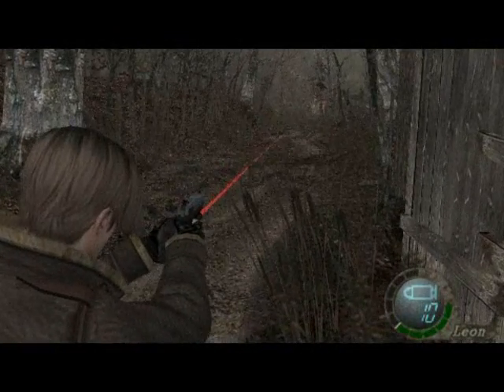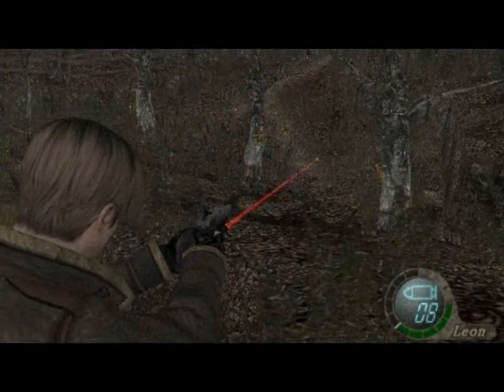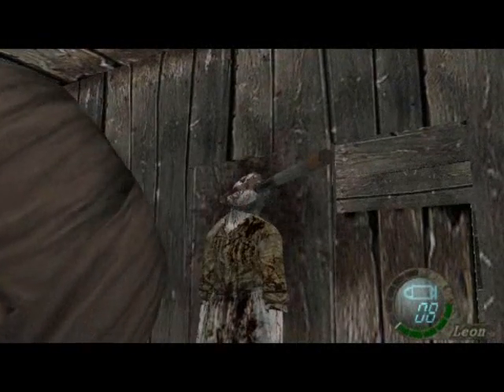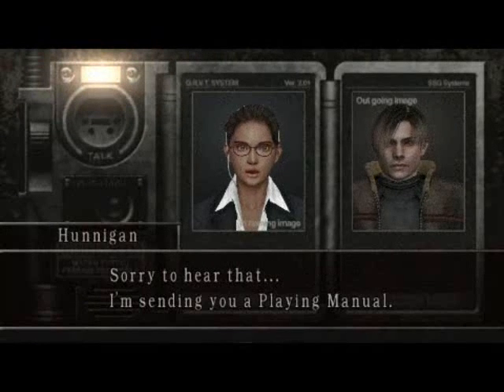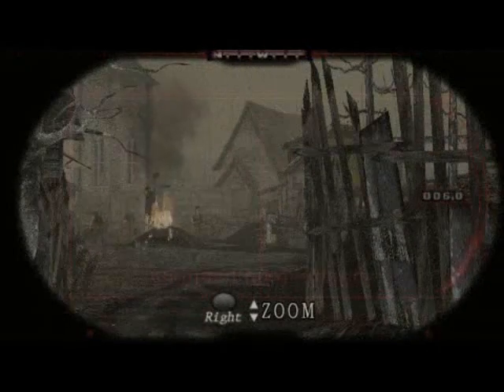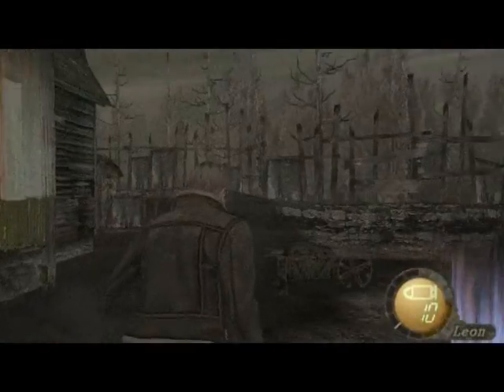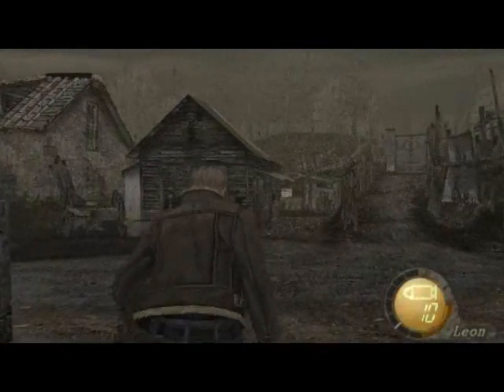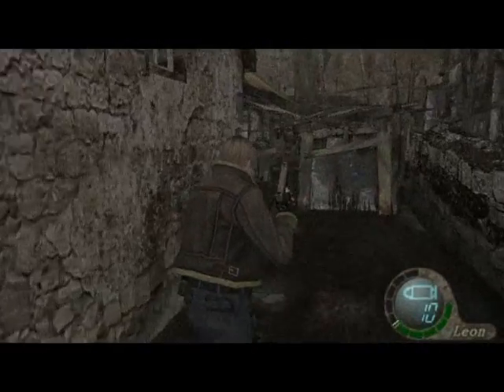Resident Evil 4 Ch. 1-1: They're Not Zombies (part 2)